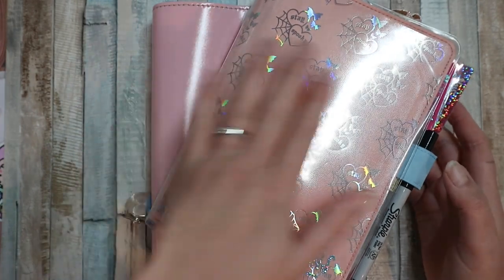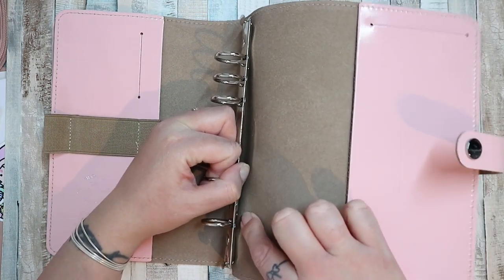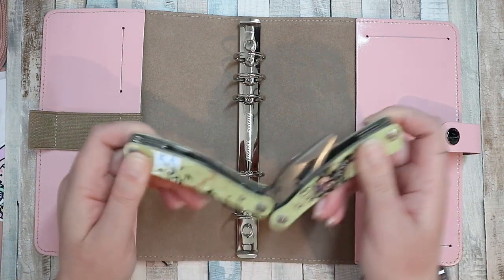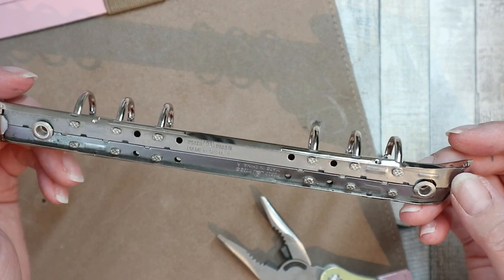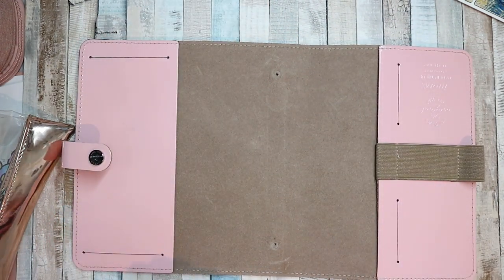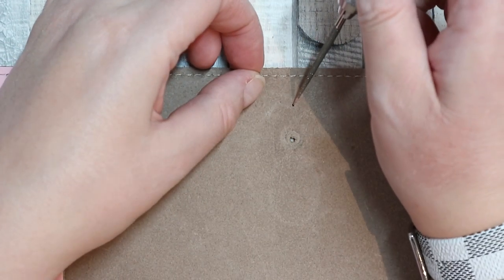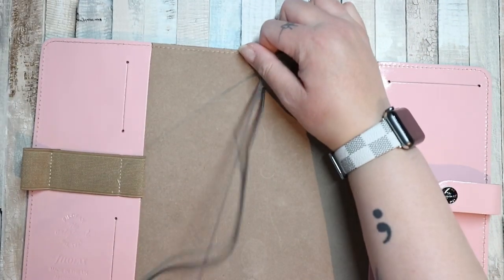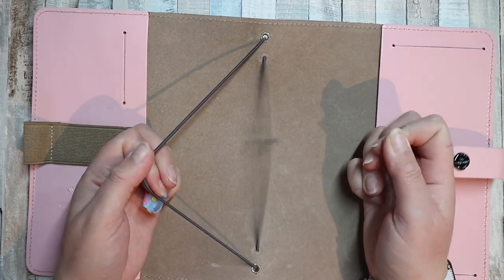DE-RINGING A FILOFAX ORIGINAL FOR A HOBONICHI COUSIN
Cousin Avec at Amazon Japan

WHOOPS I DID IT AGAIN CO

You get $5 credit when you sign up! (disclaimer, if you use my code to sign up I also get a $5 credit)

Music from
YouTube Music